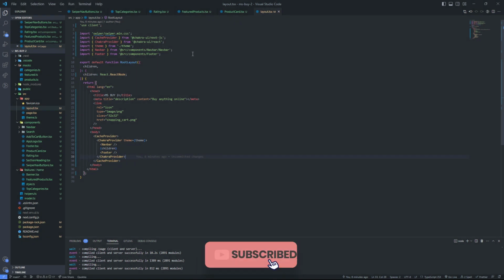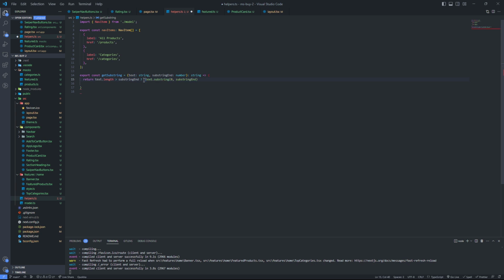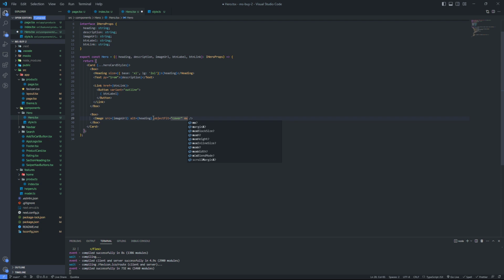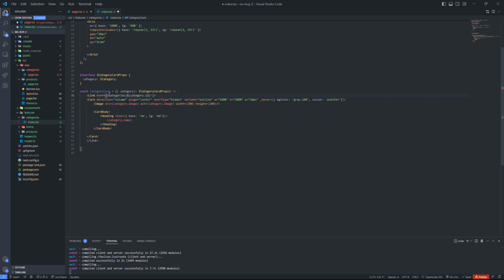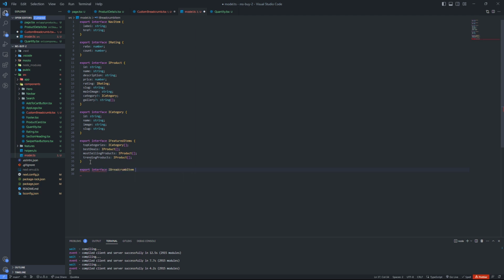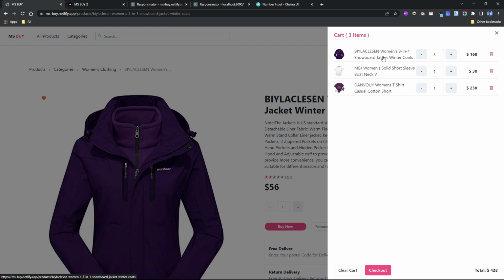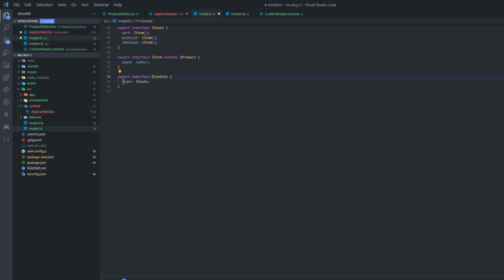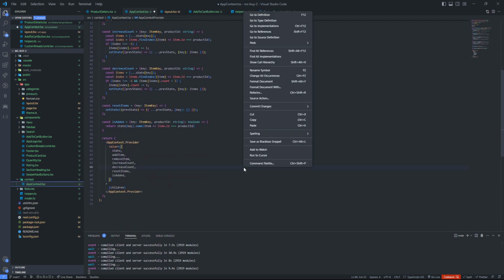E-commerce Store with Next.js 13, Sanity.io, Chakra, TypeScript, Swiper | Pagination | Auth - Part 2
In this tutorial, we will build a complete e-commerce website using next.js 13, sanity.io, chakra UI, and swiper.js with all the general functionalities including products and categories listing, product searching, product details, cart, wishlist, checkout, and more. We will build the admin side with sanity and embed it in our next.js app. This means you automatically have the admin and client-side on the website with secure authentication.

In Part 2, we create the Products Page, Categories Page, Product Details, and Category Details Pages. We also set up Context API to manage the global state and implement all the logic in adding items to the cart, wishlist, and checkout.

Mocks
Products

00:00 mock data
06:42 Cleanup and Passing Props
23:38 Products Page
29:36 Hero Section on Products Page
46:22 Categories Page
01:00:07 Product Details Page
01:05:48 Quantity Component
01:12:46 Breadcrumb Component
01:23:30  Category Details Page
01:31:41 Context API - Global State
01:56:49 Testing state actions